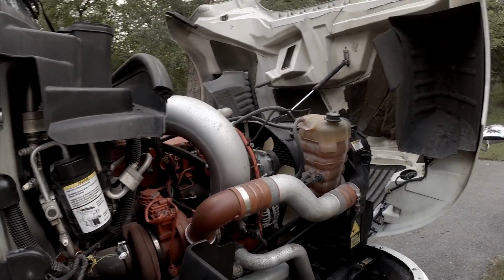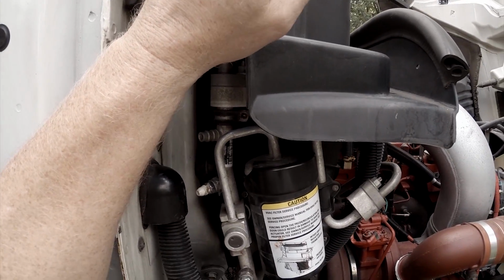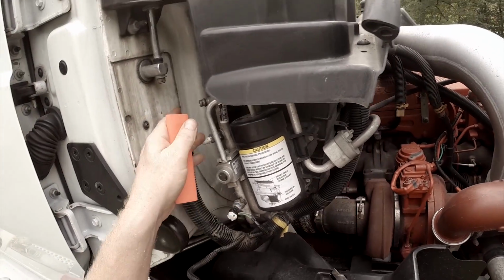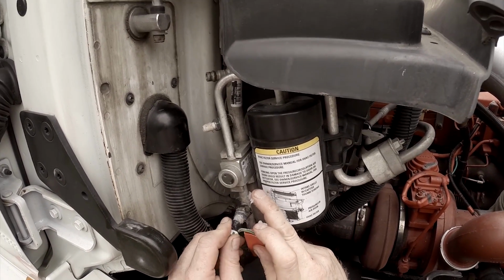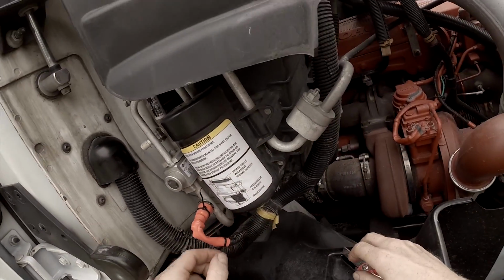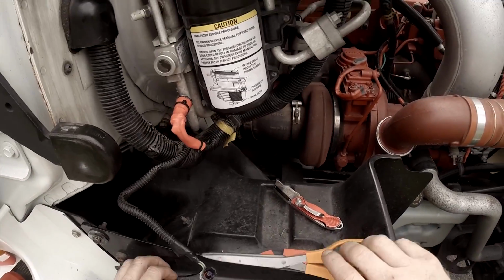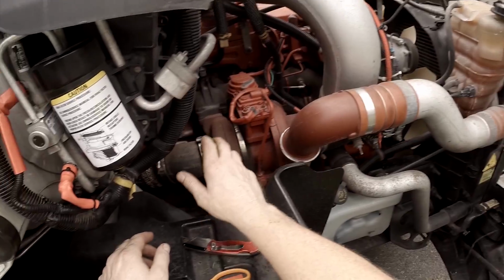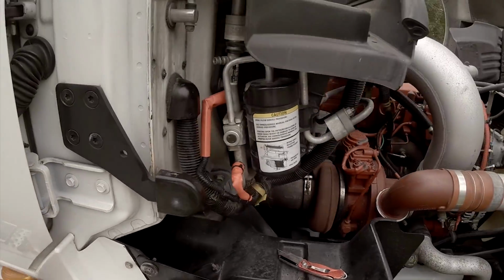O.O.D.O. ProStar Thermister Replacing, Tips and Tricks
Owner Operator's Day Off - A/C Thermister Replacing with tips and tricks. Heat shrink as a deterrent to condensation. Another example of putting the info from Rawze's Collection to work. Thanks again for all the great videos you post Rawze!